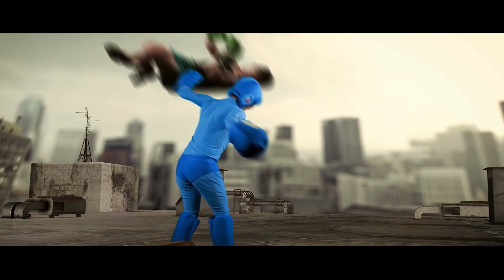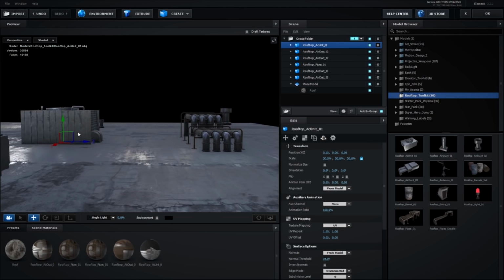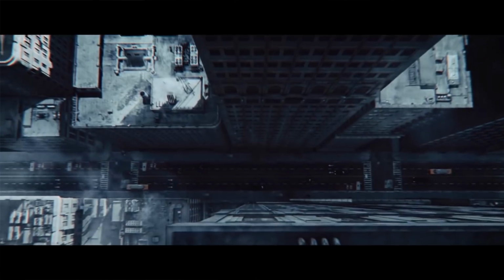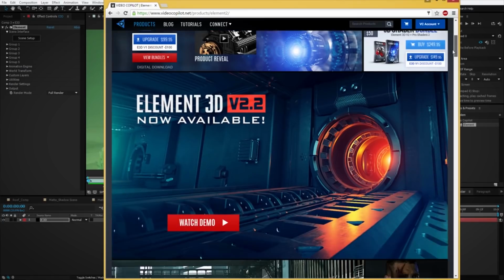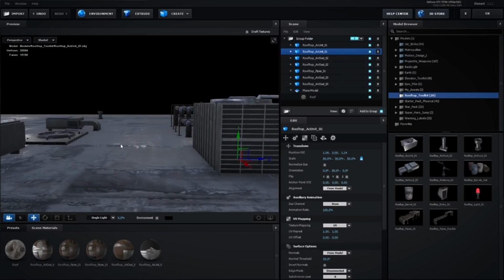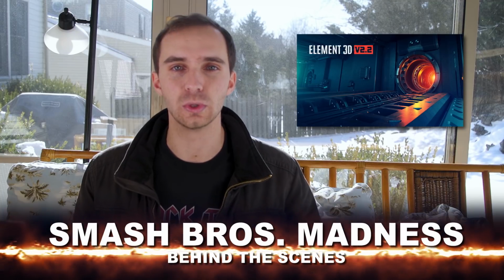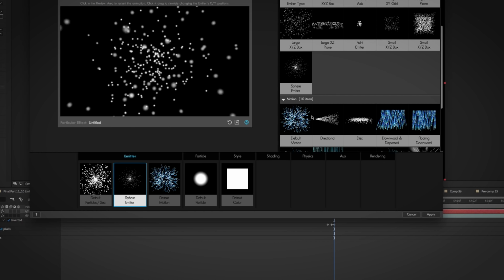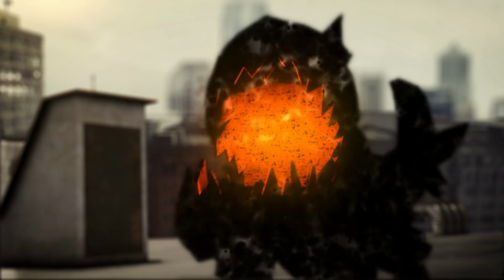SUPER SMASH BROS. MADNESS FINALE - BEHIND THE SCENES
Brian breaks down some of the visual effects of the Smash Brothers Madness ending. If you are inspiring to be a good video editor, this will definitely be a good video to learn some new things.